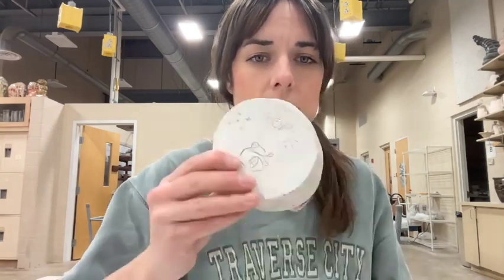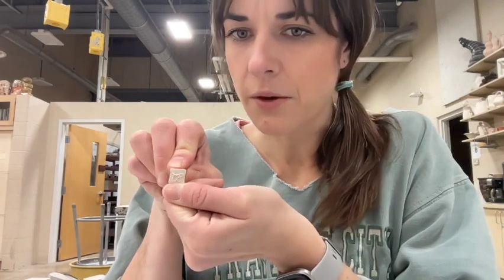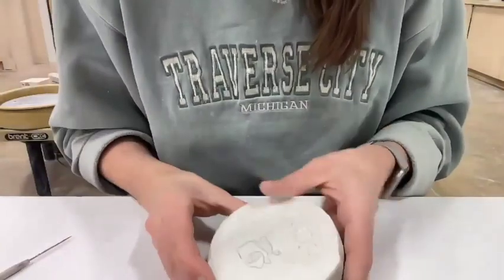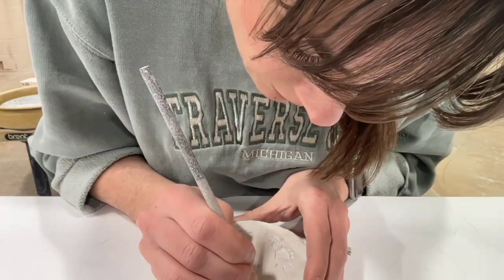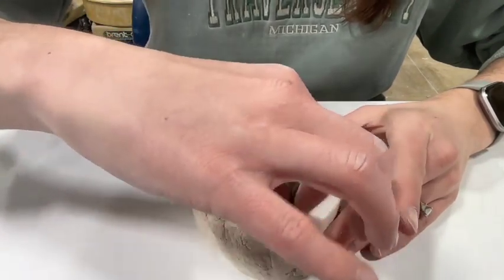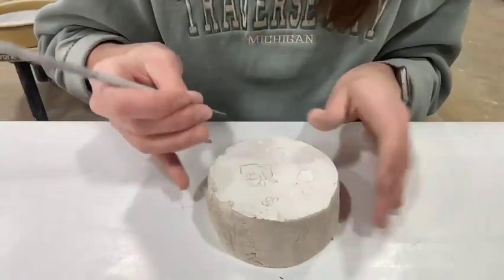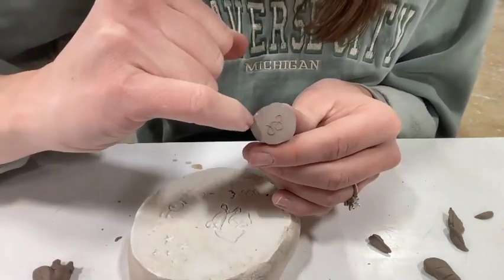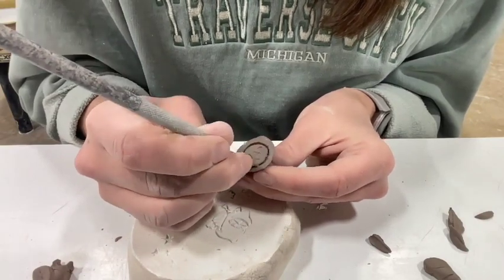Ceramic Signature Stamp tutorial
This video is a demonstration on how to create a signature stamp using plaster, needle tool, and clay.